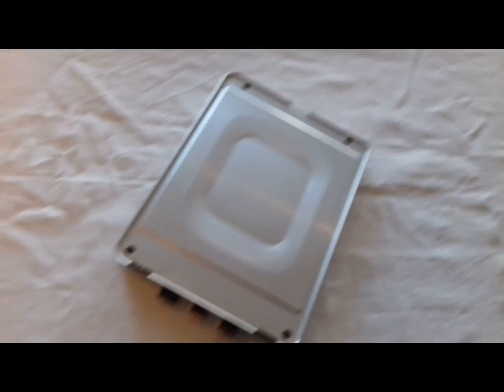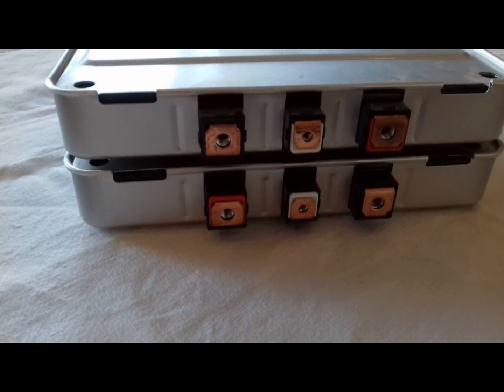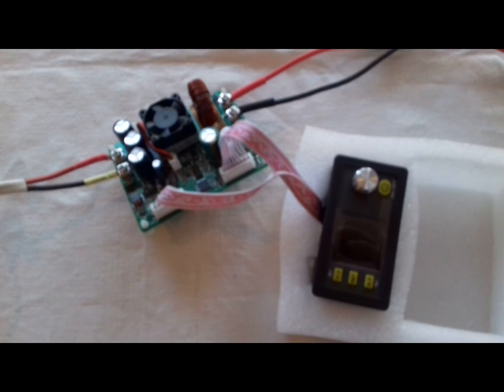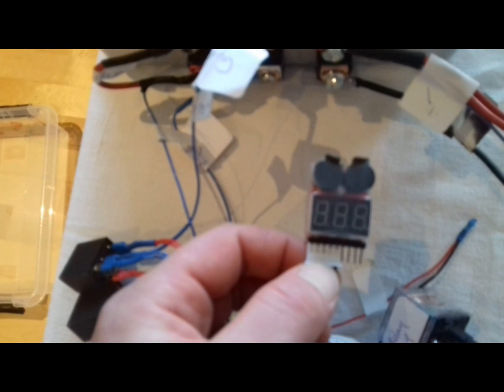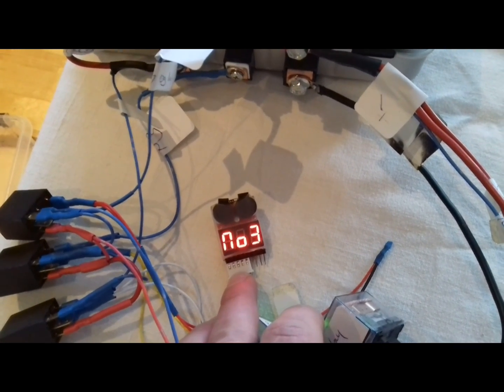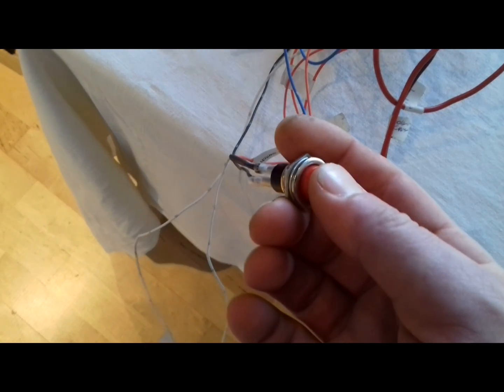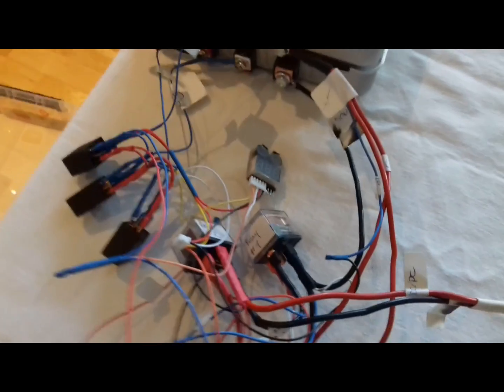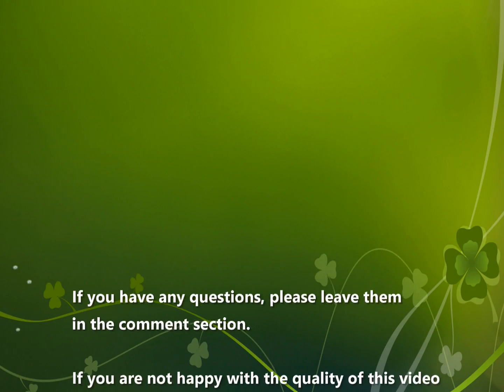Nano Range extender or a large power bank based on Nissan LEAF modules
A small range extender based on Nissan LEAF modules, or a large power bank.
As long as the EV is ON it will use power from the traction pack to keep the 12v system running. This is usually 100-300 watt.  Using an external pack with a voltage higher than DC/DCs output will hopefully eliminate this some of this drain. With an external 15A set to 13.5v on the DC/DC via the 12v socket in the car this should give up to about 200 watts. This is really not that much, but will give 2 or 3 km extra on a 2 hour drive. And gives the option of plugging in a heater in the cabin. If this does not work out as planned it can always be used in my boat as an extension to my batteries.  Or just as a plain old power supply.